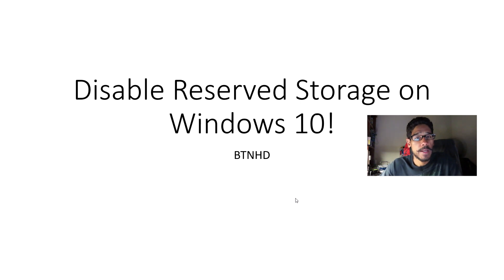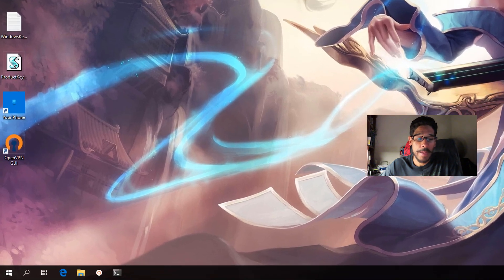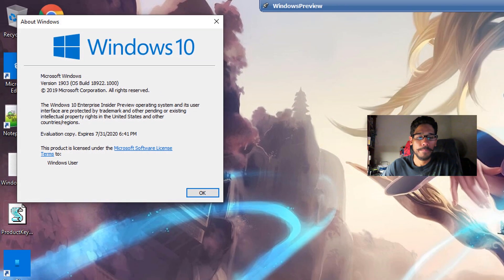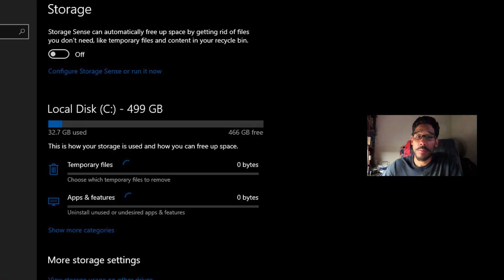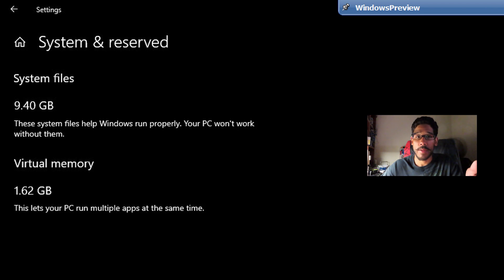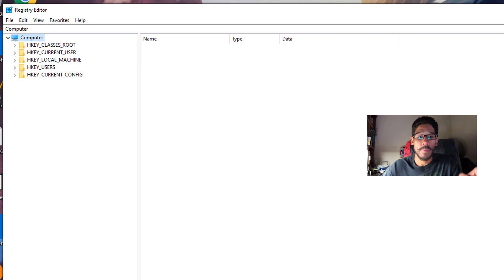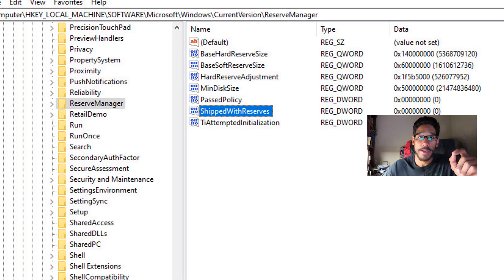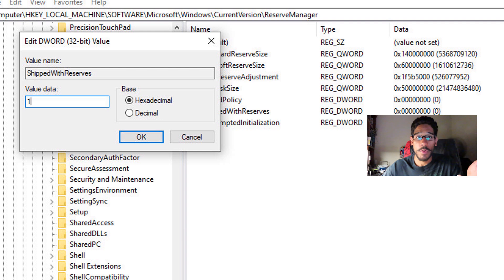Windows Tips and Tricks 2019 | Disable Reserved Storage on Windows 10!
How to disable reserved storage within Windows 10 in case you need to free up some space on your machine. Reserved Storage is used to make sure your device can successfully update and that it runs its best when it needs critical updates from Windows.